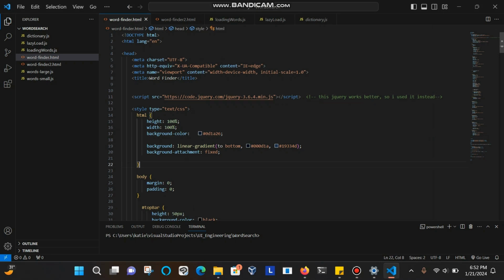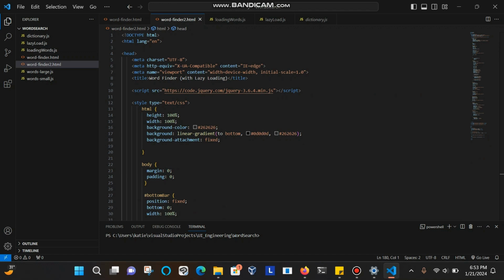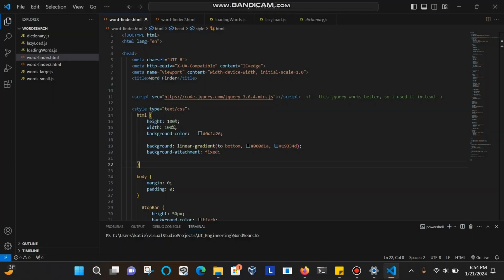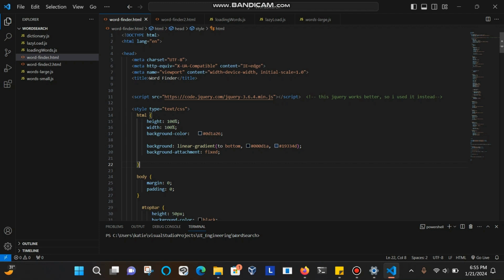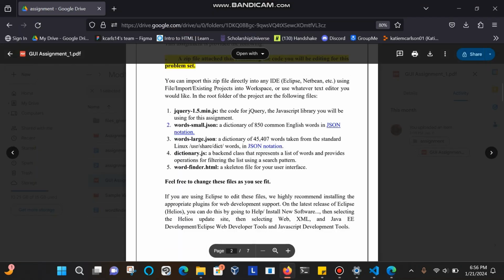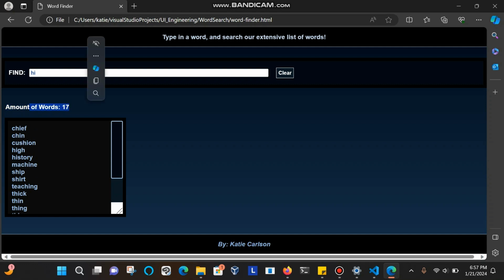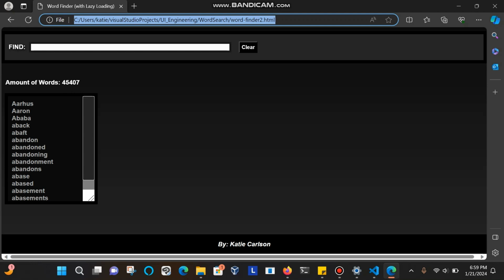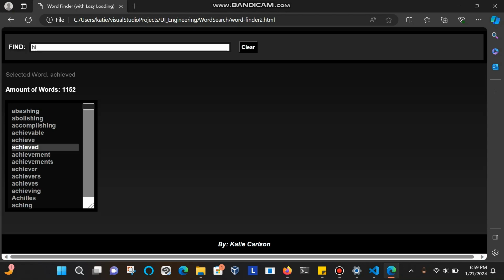wordfinder demo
project for uni in which i made a simple search query